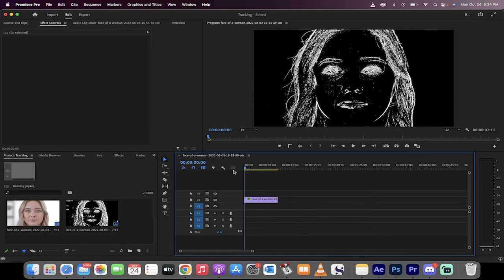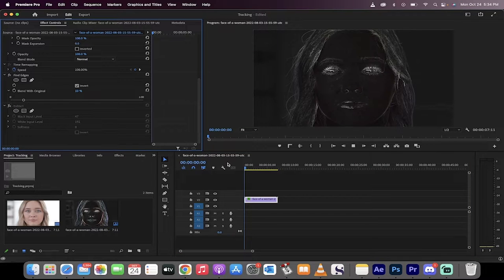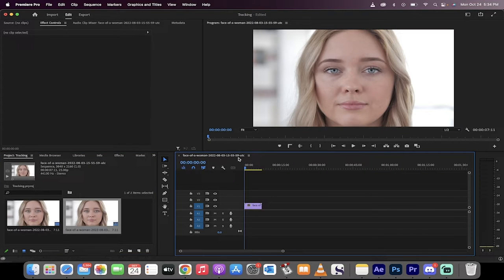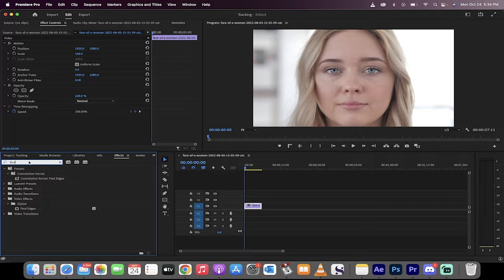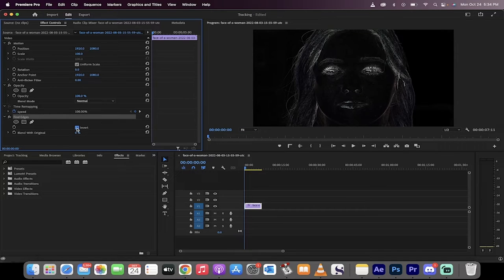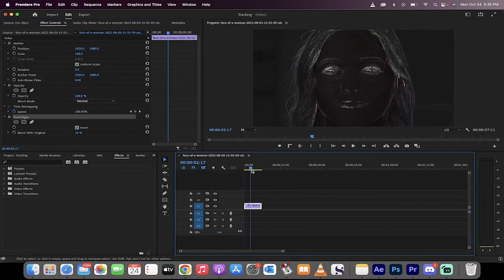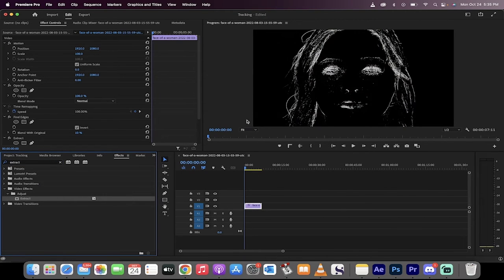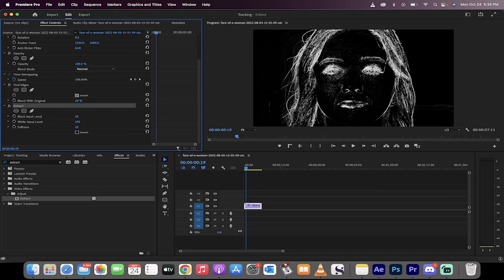How To Create An Edge Glow Effect - 2 Styles - Premiere Pro 2023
To Create an edge glow style effect in premiere pro first drag and drop the video onto the timeline.  Next, open your effects panel and select the find edges effect and drop it on your footage.  Click on the invert check box Adjust the blend with original option as you see fit.  To get a darker look, add the extract effect and adjust the whites and blacks.